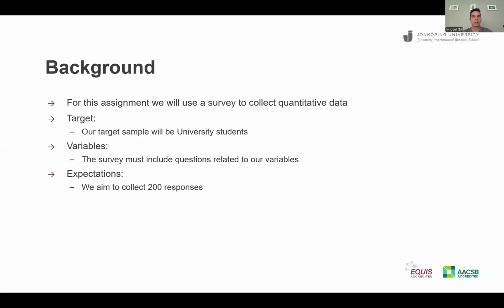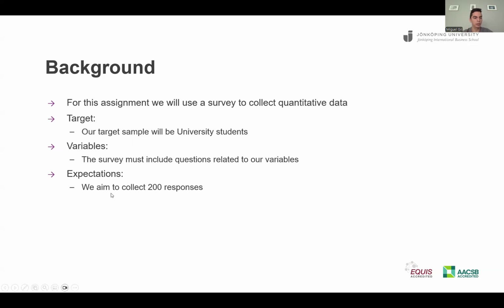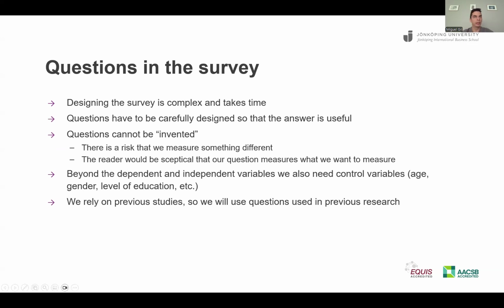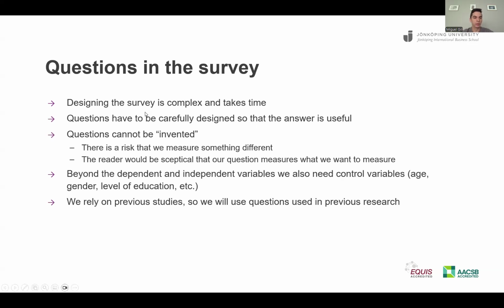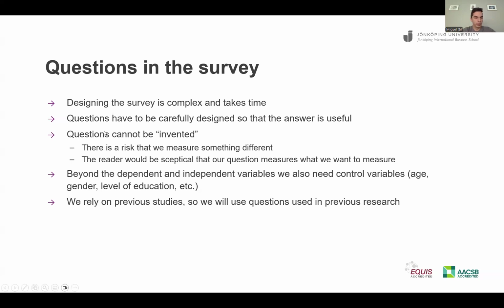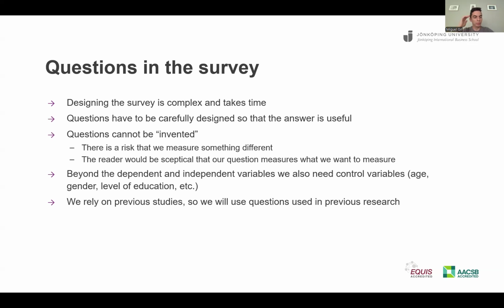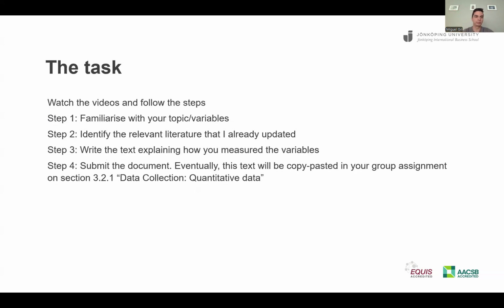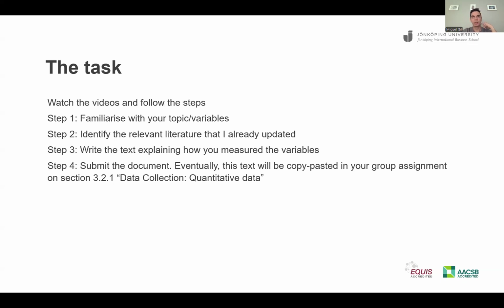LAB 1 Part 1